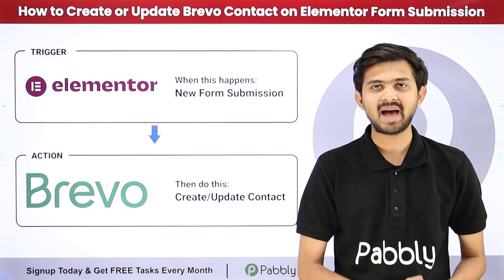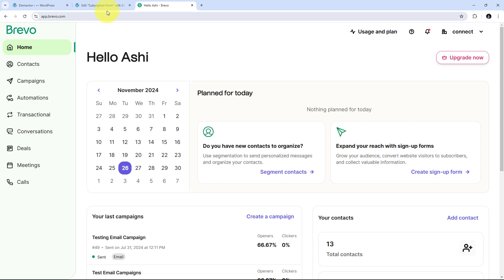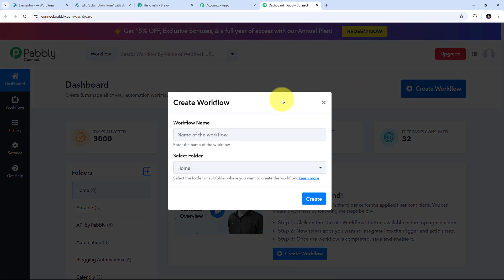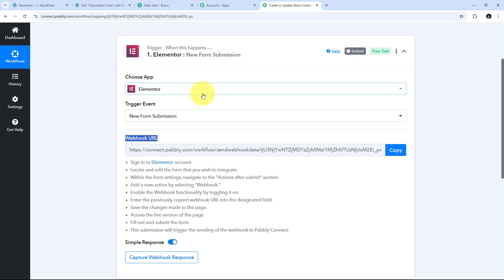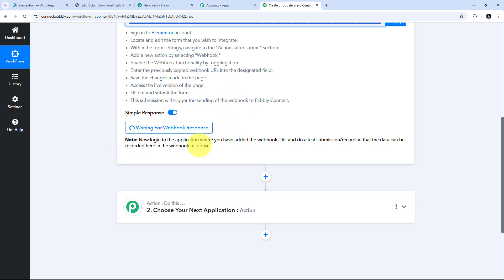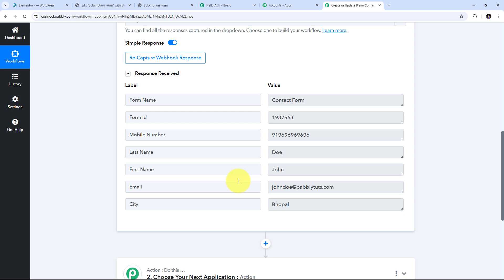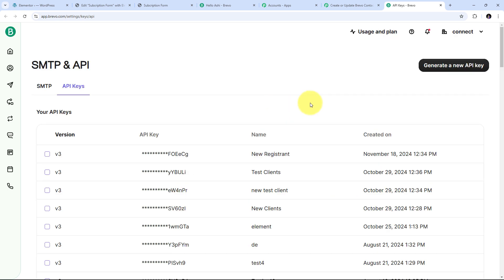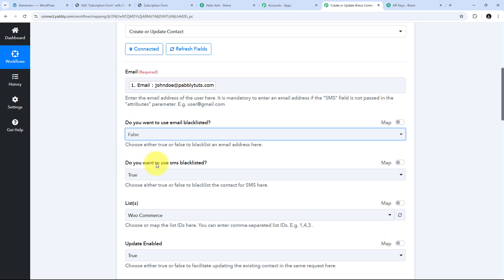How to Create or Update Brevo Contact on Elementor Form Submission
In this video tutorial, we’ll show you how to automatically create or update a Brevo (formerly Sendinblue) contact whenever a submission is made on an Elementor form using Pabbly Connect.

Elementor is a widely used website builder with form capabilities, and Brevo is a powerful email marketing and CRM platform. By integrating Elementor with Brevo through Pabbly Connect, you can seamlessly transfer form data to create or update contacts in your Brevo account. This automation ensures your contact list stays updated and helps streamline your email marketing and CRM processes.

This step-by-step guide will help you save time, maintain organized contact records, and enhance your marketing workflows by automating the data transfer between Elementor forms and Brevo.

Use Case:
As the owner of an online retail business, I can enhance my customer engagement by linking my Elementor forms with Brevo. When a visitor submits their information through my site’s contact or subscription form, their details are automatically created or updated in Brevo. By streamlining this process, I can focus more on growing my business and less on manual data entry

Benefits of Pabbly Connect:

1. Automation: Save time, money, and resources by automating tasks.

2. Integration: Connect various web services to create efficient workflows.

3. Security: Enjoy industry-standard security for your data.

4. Scalability: Easily add new applications and services to your workflow.

5. Cost-effective: Choose from plans suitable for different business sizes, with no charges for internal tasks.